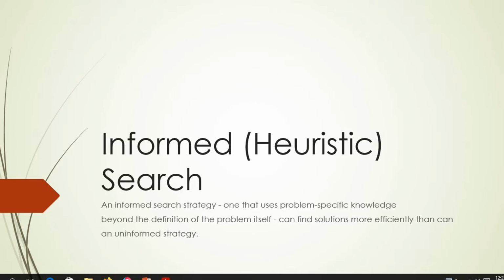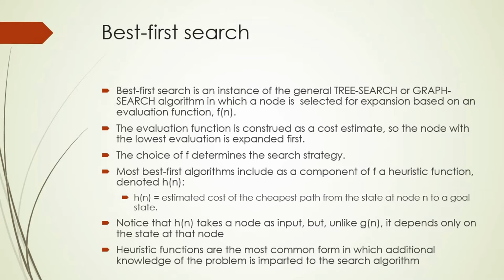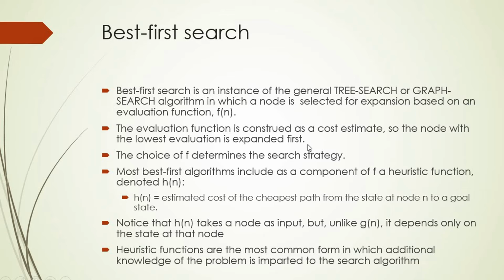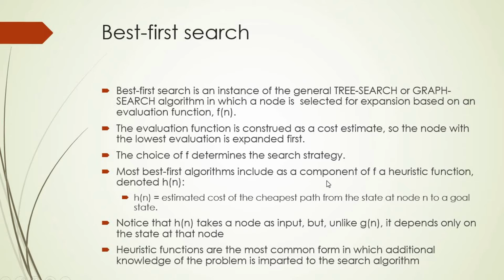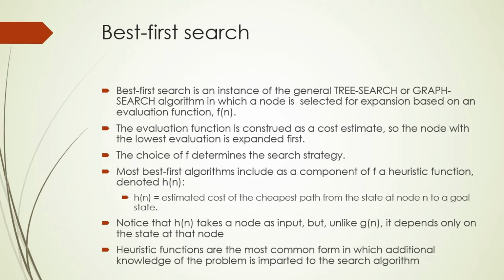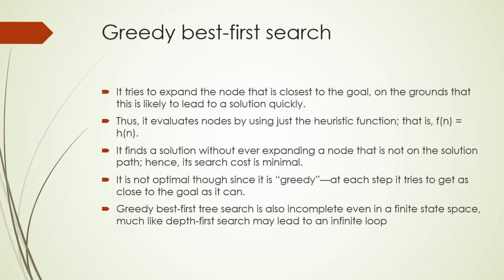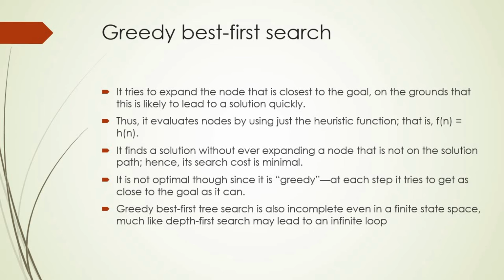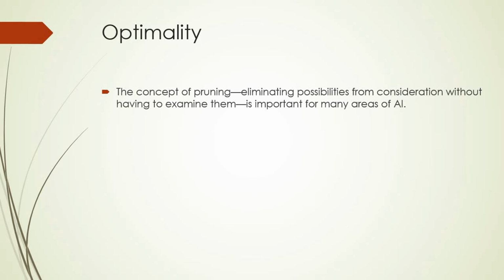searchLec10 x264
Informed search